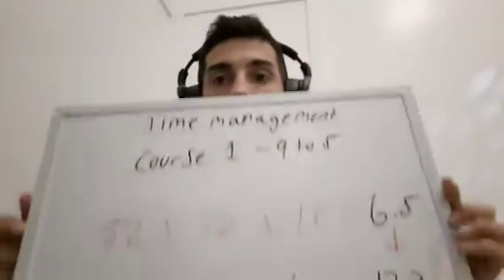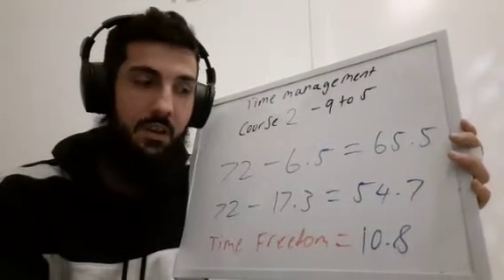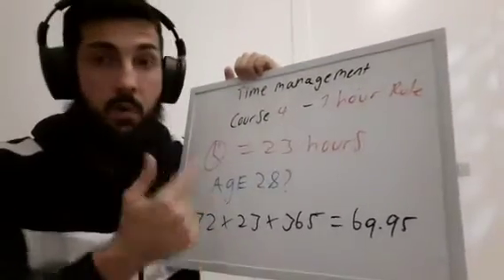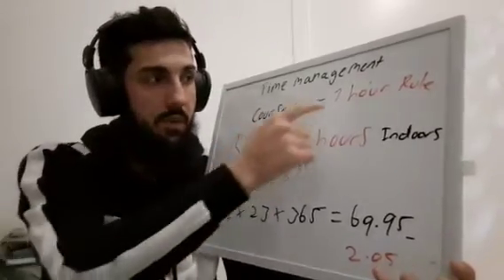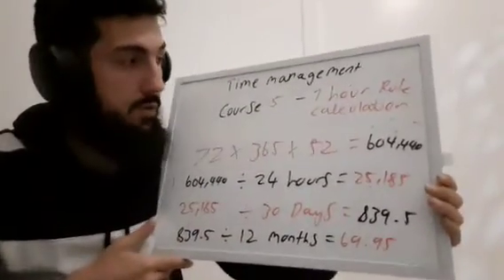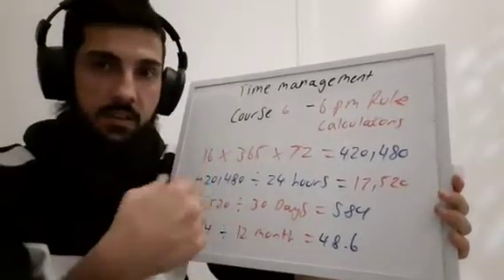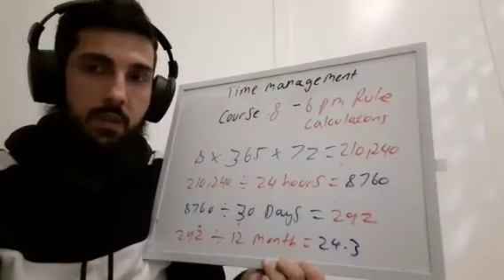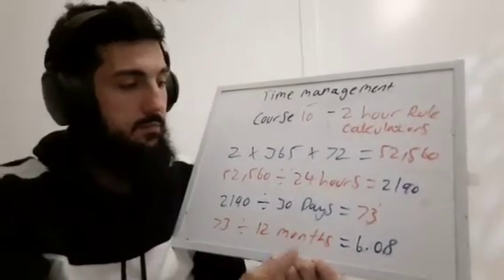How To Schedule Time To Find A Resource Of Strength In Longevity! @Dannymilivojevic - Instagram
You must be that devine being in nature who everybody is aiming to be just better than James bond and Jesus though!

@Dannymilivojevic - Instagram

Danny Milivojevic is an entrepreneur anf music producer who makes up the part of the better life sequences Helping people master their fair share of art and love with more help moving forward! He helps people get from worse to better in all stages of life being a life coach that is currently 29 years of age with a Serbian and Croatian ethnic background. He seeks to help those in need find their spiritual way through life coaching strategies with planning and motivation to go Danny Milivojevic is your friend whenever you need him. The best way to find Danny Milivojevic is his instagram and YouTube account.